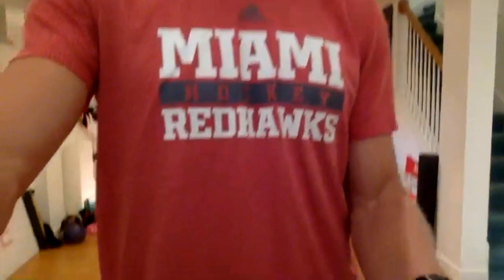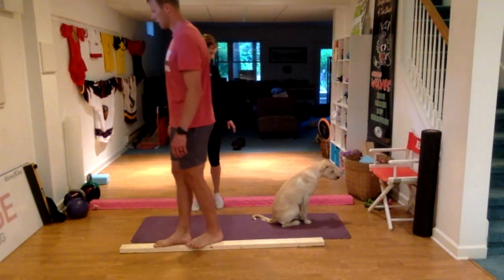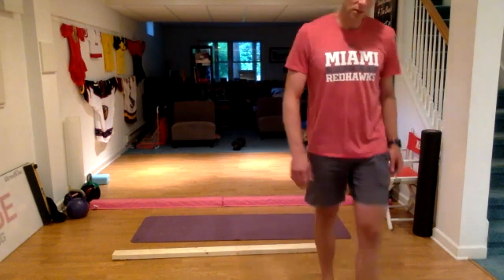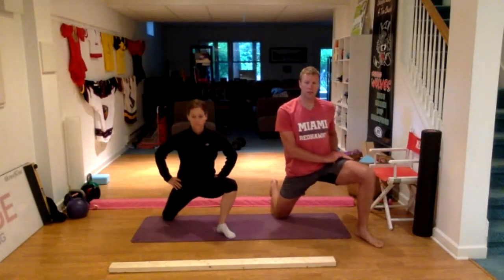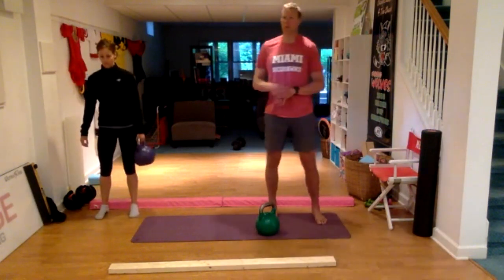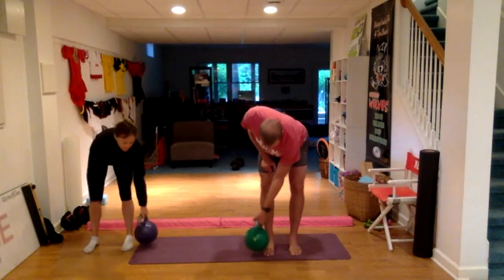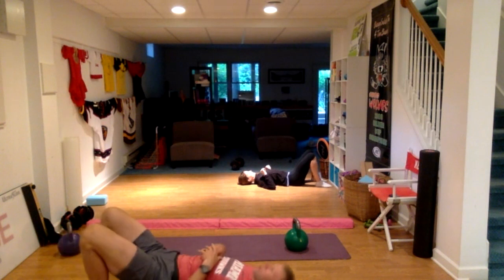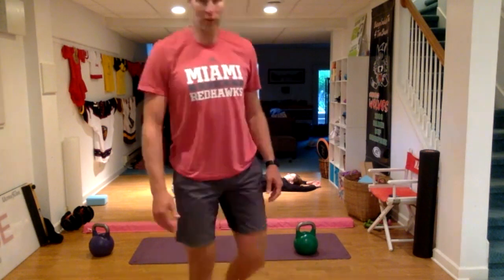At Home #82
Primal Thursday

Warm Up: balance variations, hip stretch, hipflexor stretch

Circuit: 1min each, 3 rounds
Deep Squat
Suitcase Deadlift
Shoulder Crawl